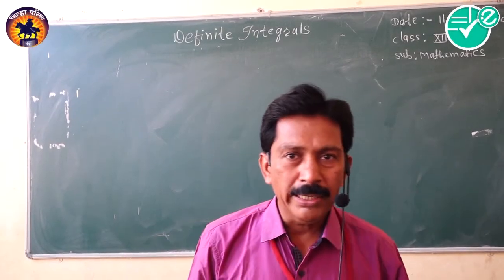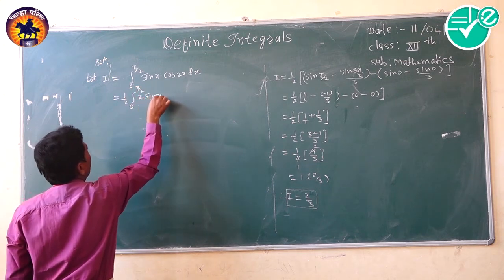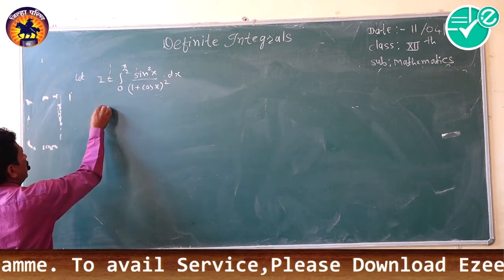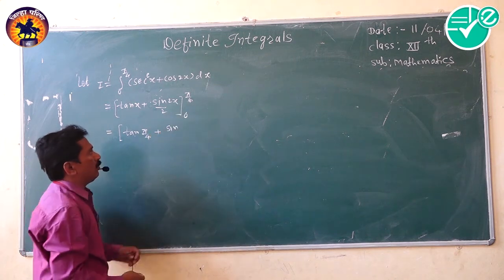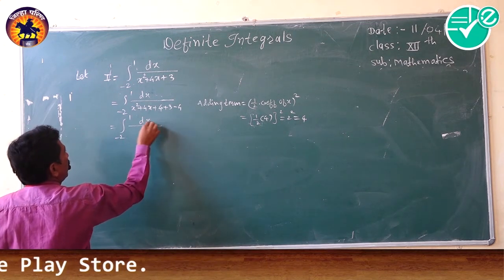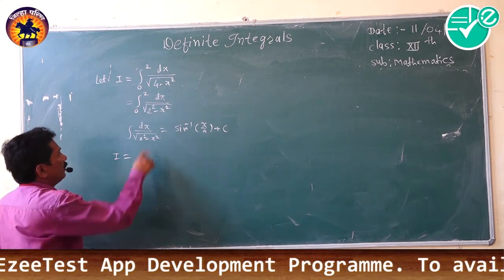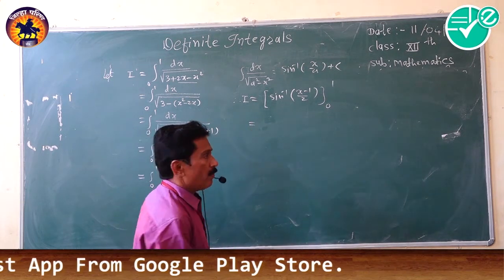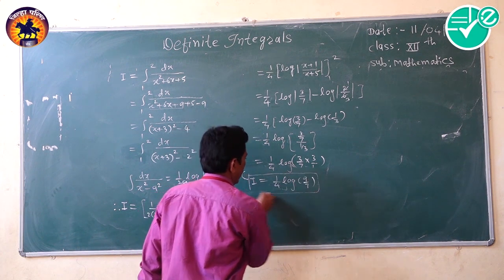Math(Sec-II)|Ch-14| Definite Integrals |2 Examples |12th|B.B.Pawar